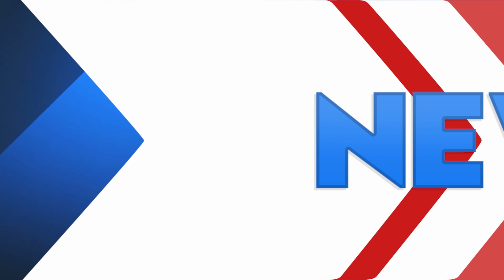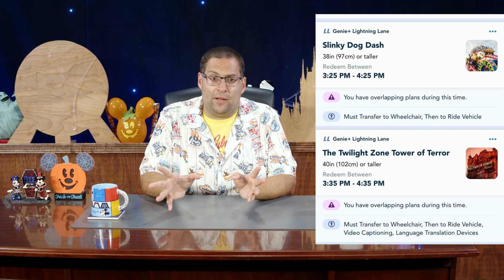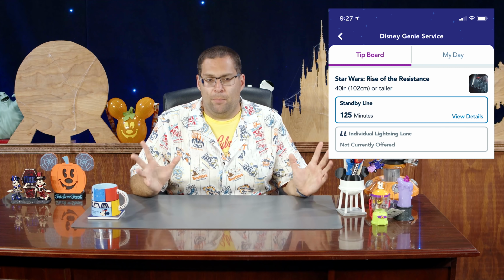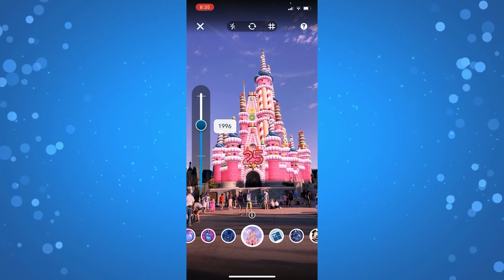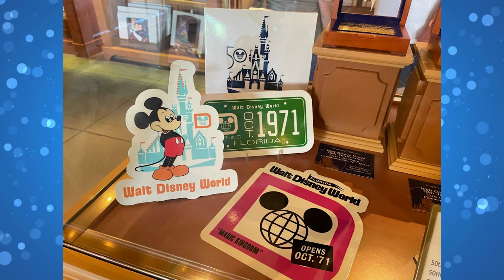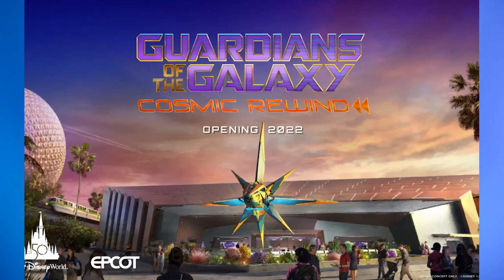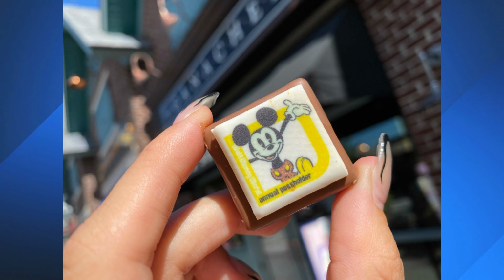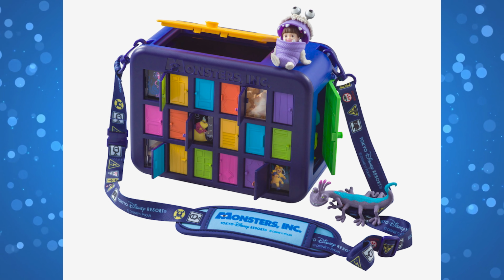Genie+ and Lightning Lane Have Launched, Everything You Need to Know - NewsToday 10/20